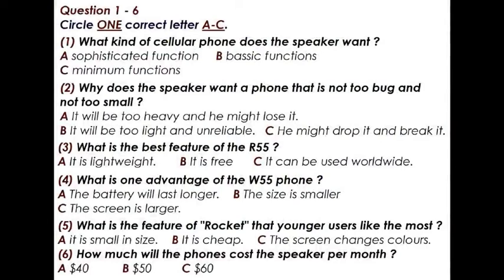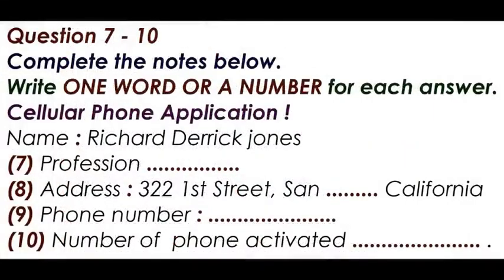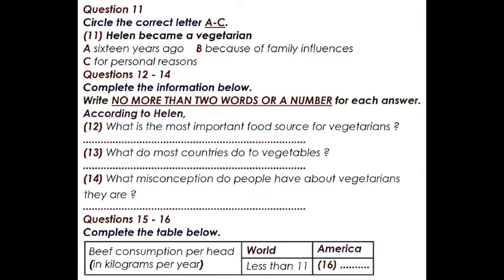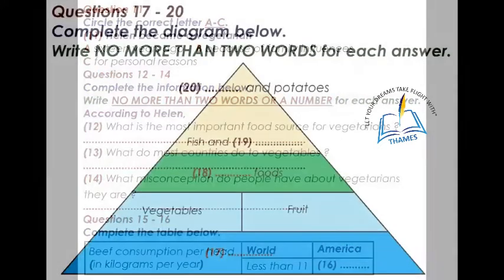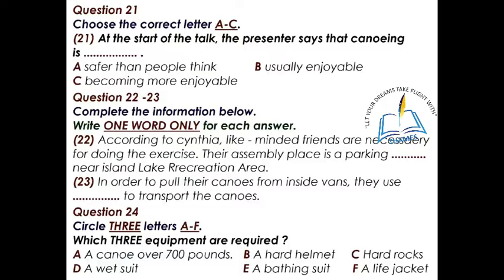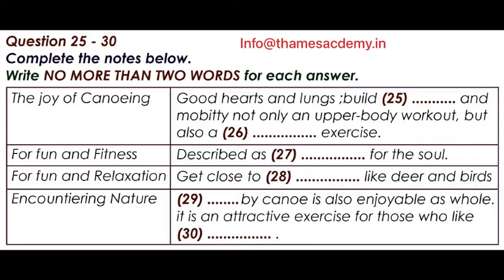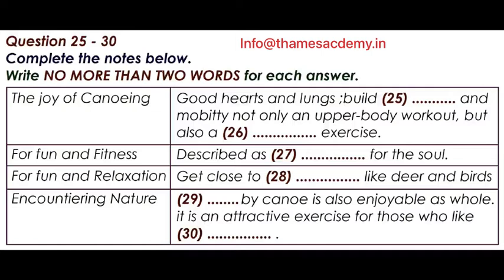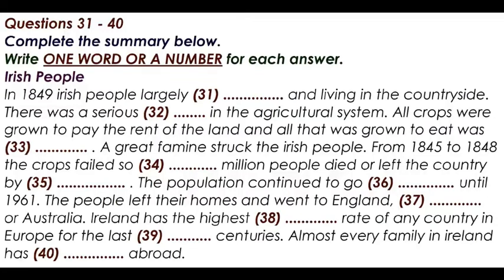IELTS Listening Test (Sophisticated Function) | Best Material |For Achievers| 7+ For IELTS